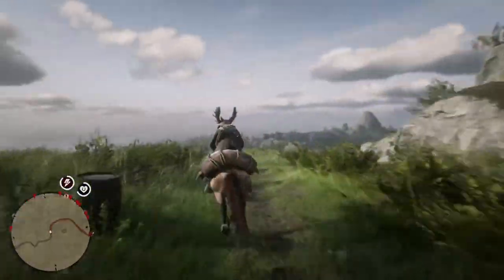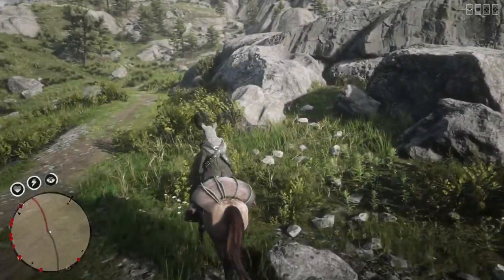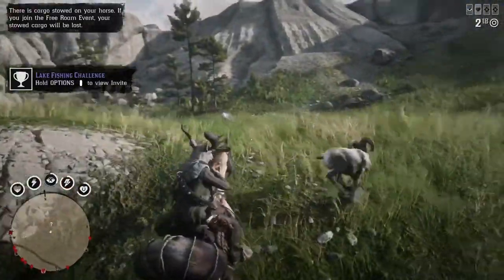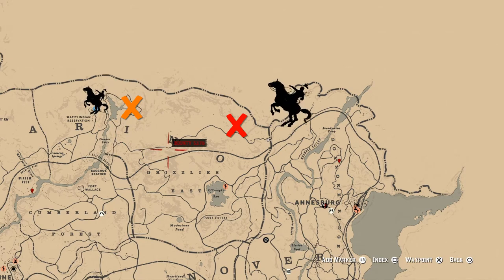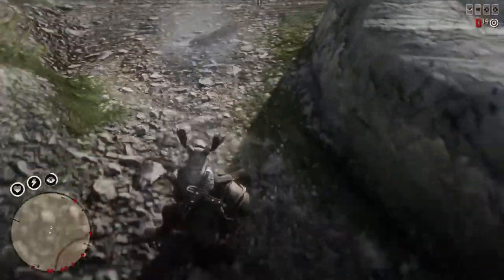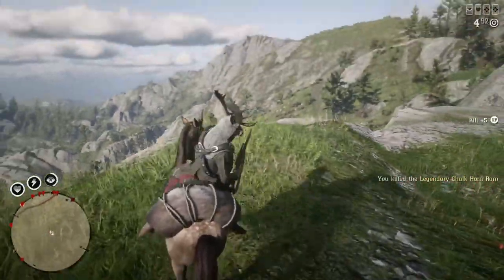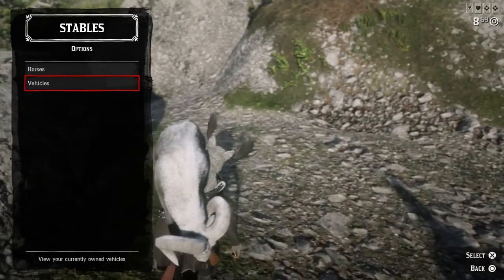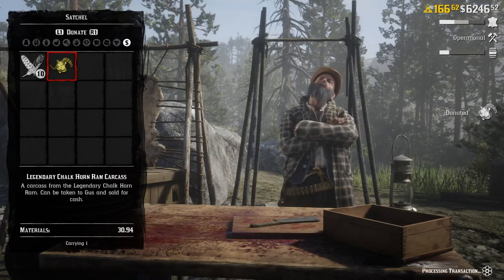LEGENDARY CHALK HORN RAM|Short Hunting Guide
This is a quick guide on how to find/hunt/sample the legendary chalk horn ram!  I kept it short and sweet and hopefully gave enough tips to help you guys find the beast!